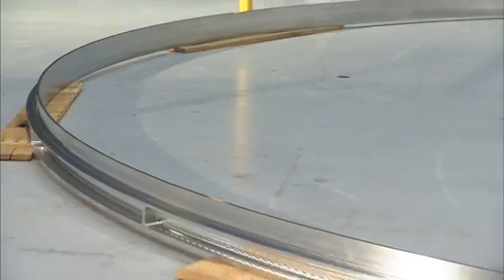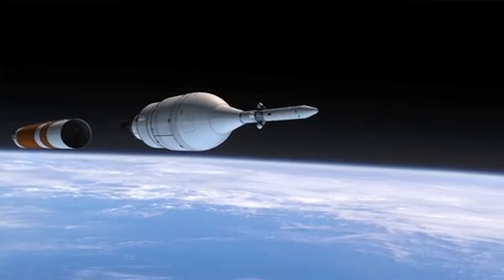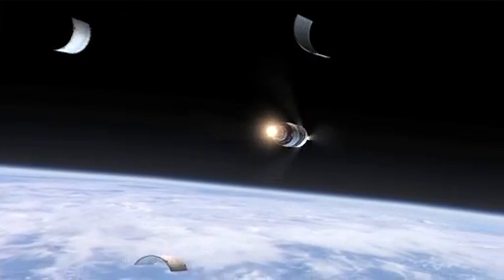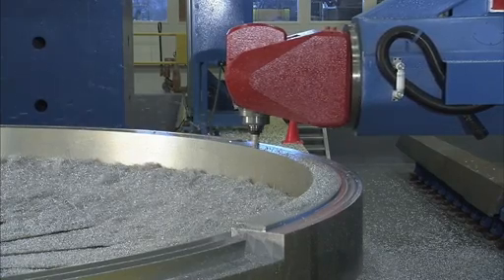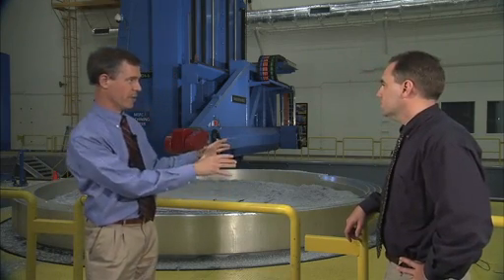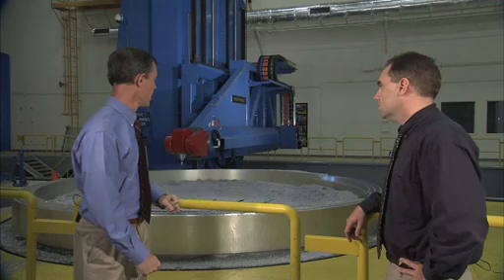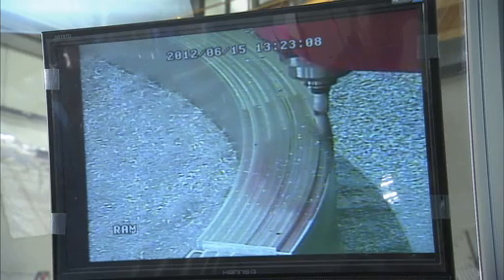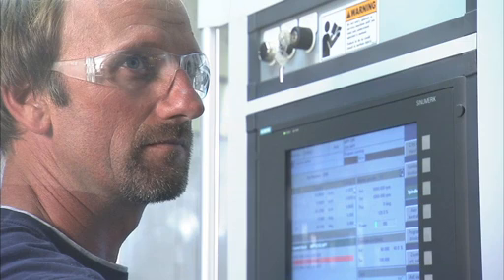NASA's Space Launch System Building Orion Adapte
NASA is hard at work designing the nation's next flagship rocket, a heavy-lift launch vehicle that will carry explorers deeper into space than ever before. While the first full-configuration won't fly until 2017, part of the rocket is under construction right now and will launch on the Orion test flight as early as 2014. Meet some of the team and see how we're moving forward using state-of-the-art tools and the world's largest milling machine at NASA's Marshall Space Flight Center in Huntsville, Ala. (NASA/MSFC)